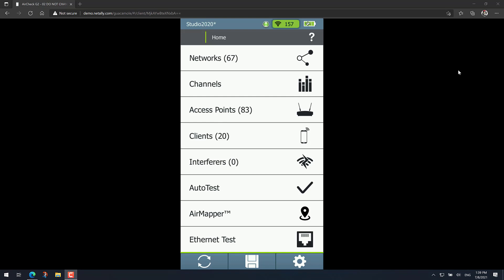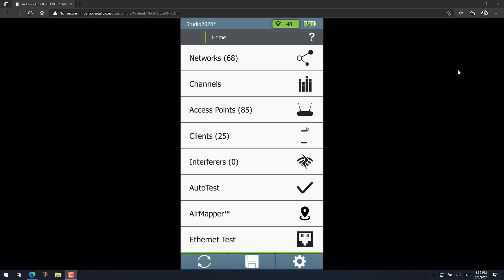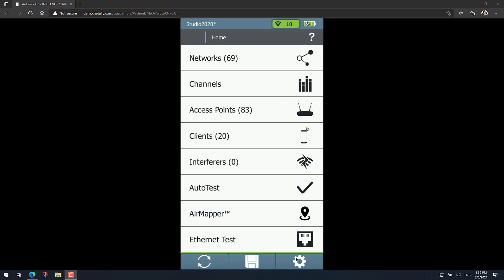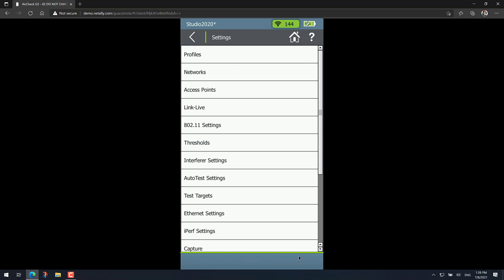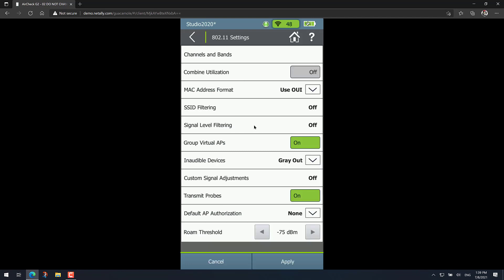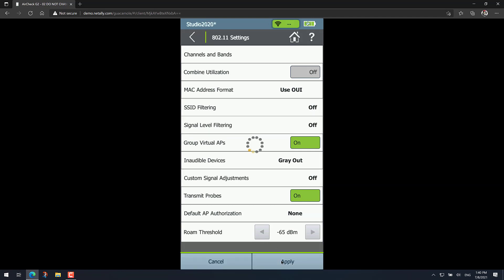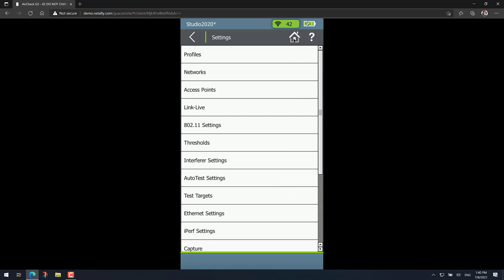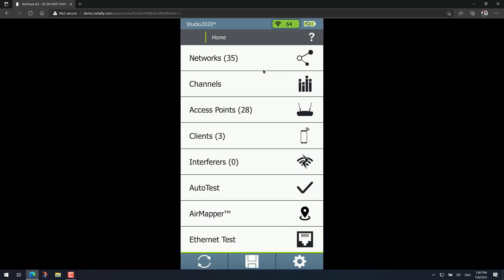How to Utilize the Roaming Threshold on the AirCheck G2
NetAlly product manager, Julio Petrovitch demonstrates how to utilize the roaming threshold features on the AirCheck Wi-Fi tester.